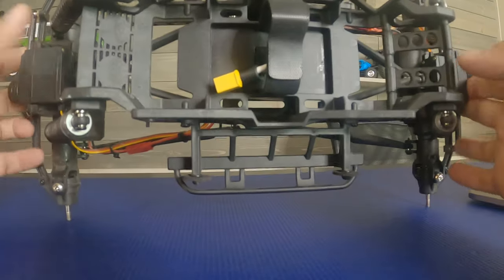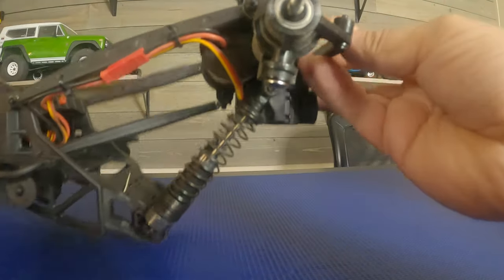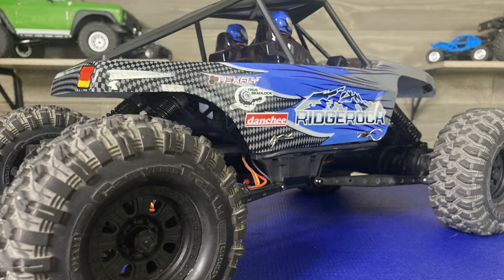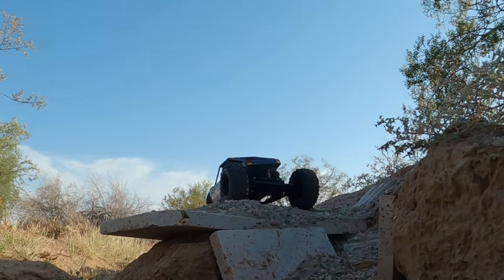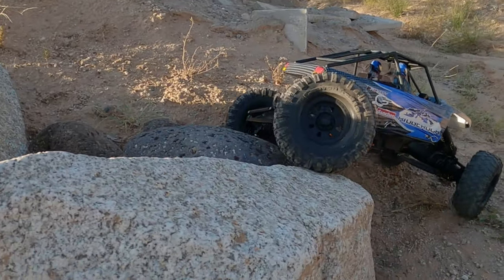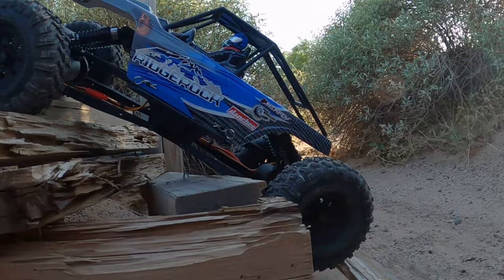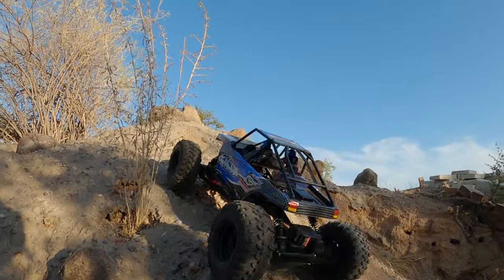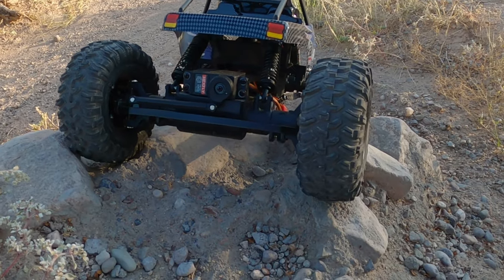Danchee Ridgerock - 1.9 Canyon Trails - Yep its better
If you have a Danchee Ridgerock and are looking for a couple inexpensive options to improve its ability, a set of quality 1.9’s will give a noticeable improvement over the hard stock 2.2’s. The pen spring mod to the shocks really brings the ride height down as well. If you’ve got some spare 1.9’s laying around I would suggest giving them a try on your Ridgerock before spending any $$$ on replacement tires.  However if you do choose to upgrade the tires via purchase…….I would recommend sticking with 2.2 size and reuse the stock bead-locks.

All music used in this production is so used under end user license extension obtained via the purchase and usage of LumaTouch editing software as follows:

WHEREAS, the Licensee desires to obtain certain rights to the Music for using it
- Distribute as part of any Luma Touch Product
- For use buy Luma Touch Customers while creating their own video and audio productions

GRANT OF LICENSE. MusicBox Studios owns songs.  In accordance with this Agreement, the Copyright Owner hereby grants to the Licensee, its successors and assigns, subject to the payments set forth below, the right, license and privilege to distribute the music in any Luma Touch Product. This license also grants Luma Touch's customers the right to use the music, in whole or in part, modified or unmodified, royalty free, in their own productions created and/or edited with any LumaTouch product. Paul Dobynes, MusicBox Studios retains title and ownership of the Music.
Luma Touch customers shall have the right to record and rerecord in any geographical area, the Music only in synchronism or time relation with the audio or visual materials prepared ("production") using a Luma Touch app, and to reproduce, distribute, import and sell said production on CD-ROM, DVD or CD-I, web or electronically, throughout any geographical area.